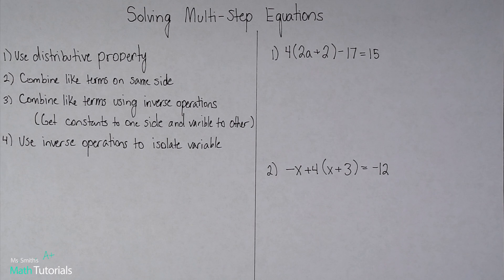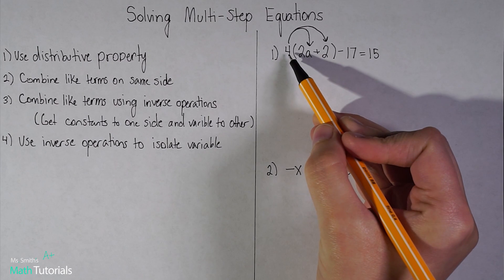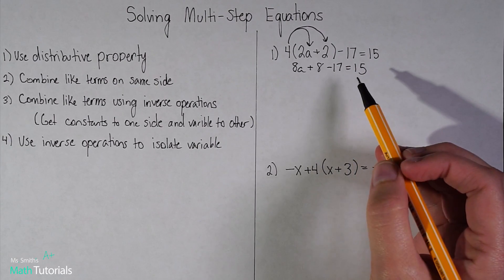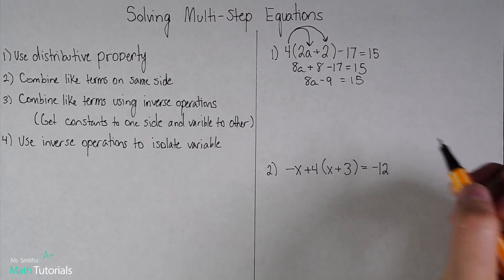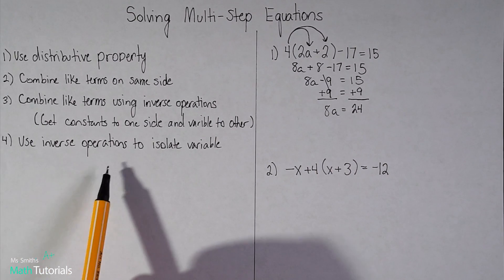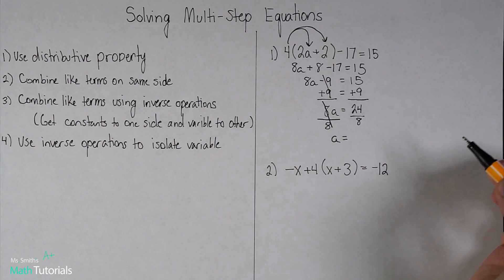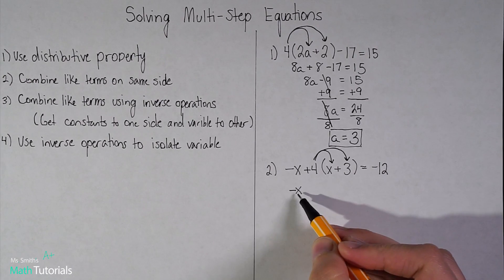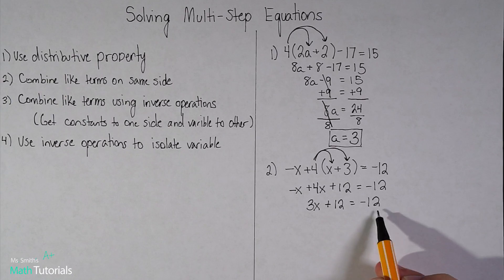Solving Multi-Step Equations with Distributing